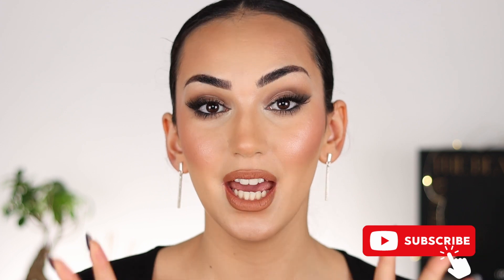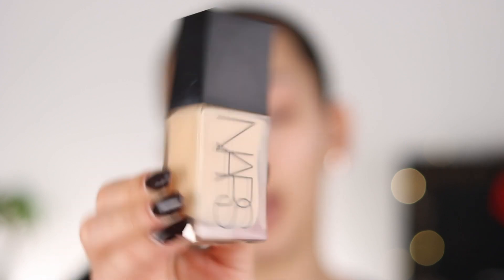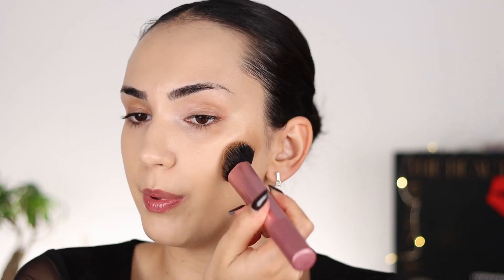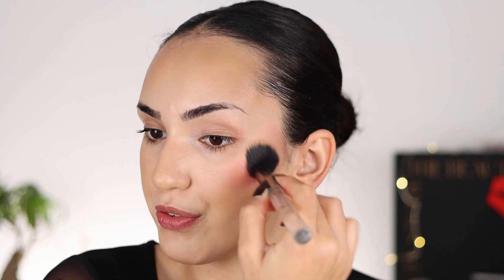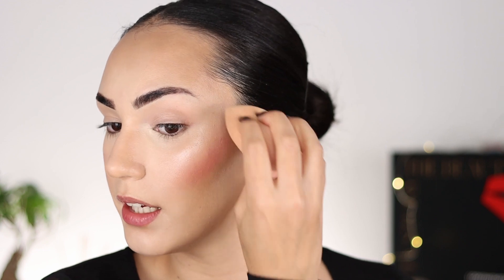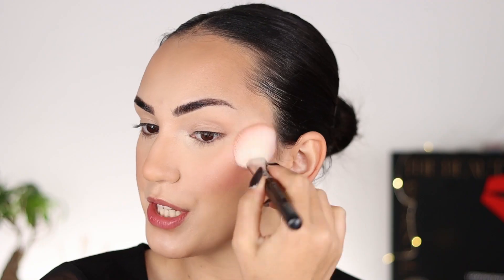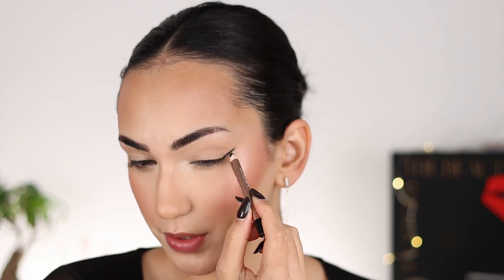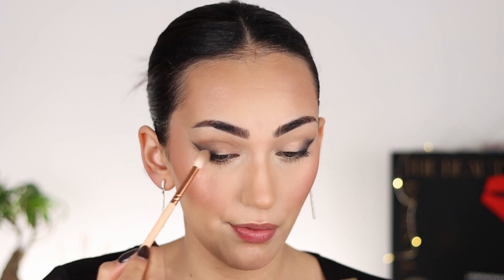FESTIVE MAKEUP 2022 - BEGINNER FRIENDLY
Hi guys!

On this video I will be inspiring you for your next holiday and night out glam! I hope you like it :)

Tarte Power Flex Concealer
LA GIRL Soft Matte Cream Blush in Grace

xoxo